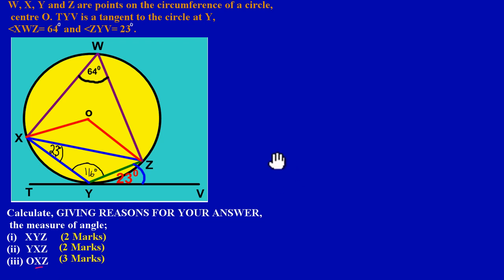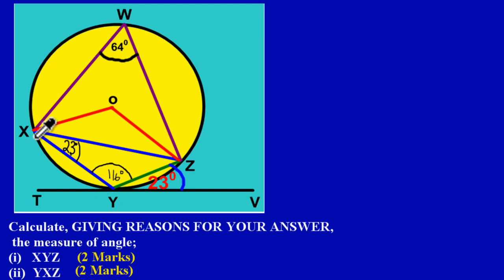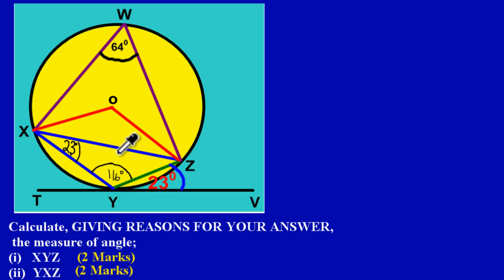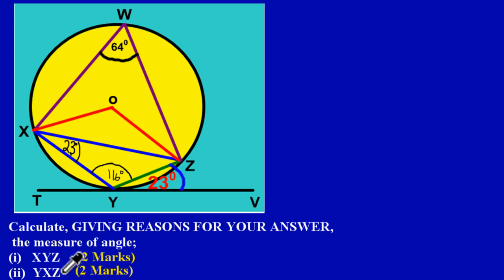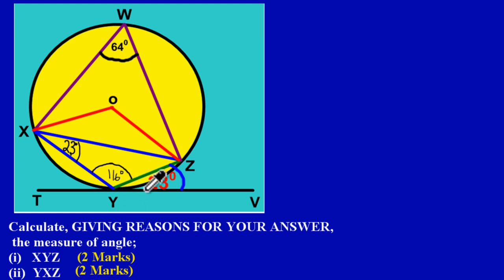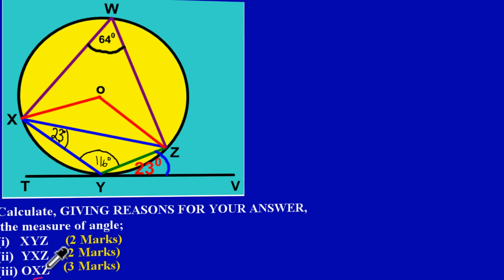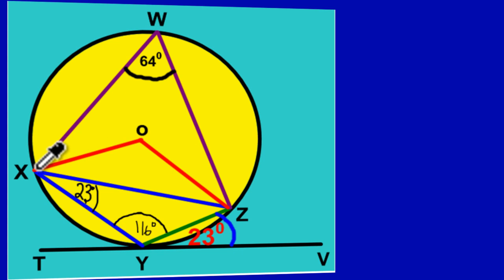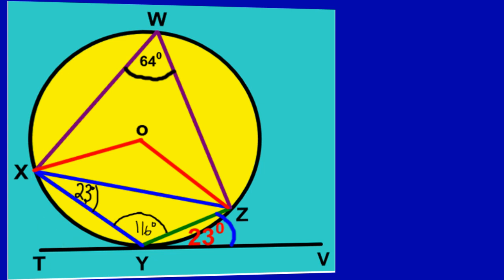CSEC CXC Maths Past Paper Question 10a(iii) May 2011 Exam Solutions (Answers)_by Will EduTech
Circle Theorem: Using the angle at the Centre and the angle at the Circumference Theorem to solve for Missing angles in a Circle. Taken from CXC CSEC  Maths Past Paper Question 10a(iii) May 2011 Exams.